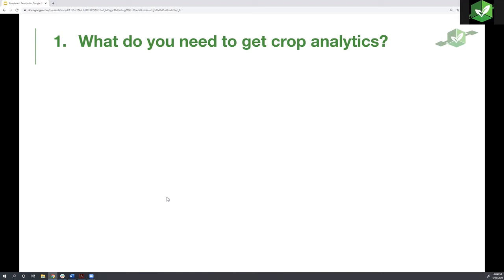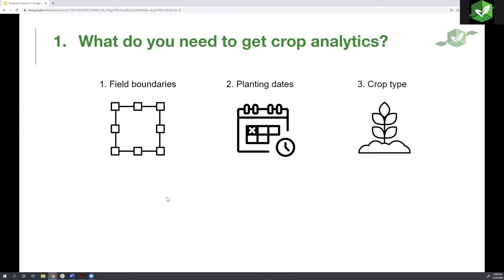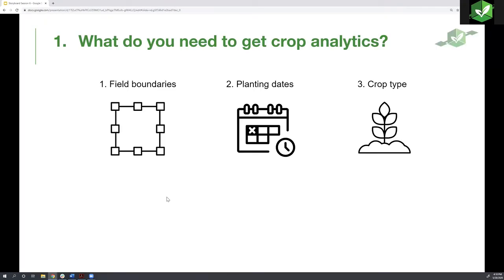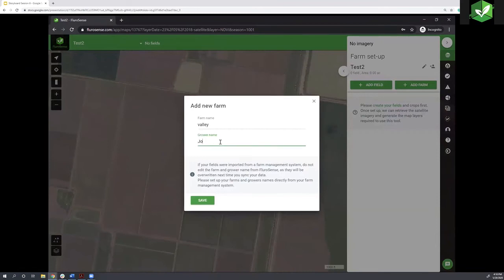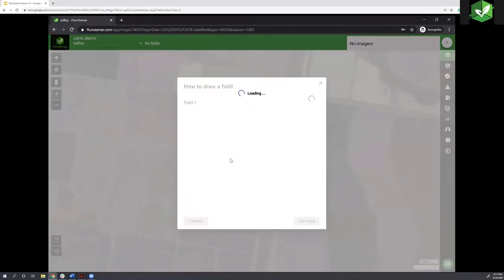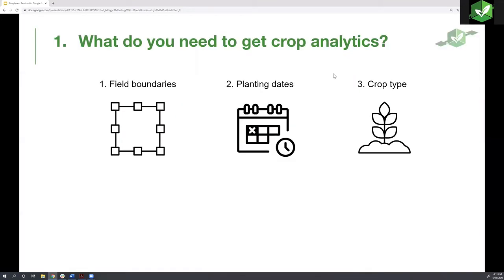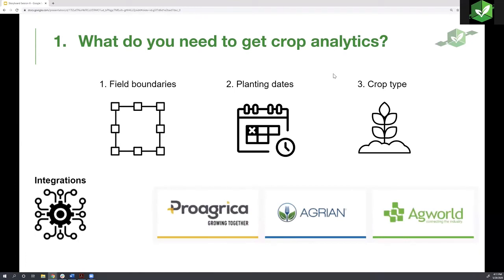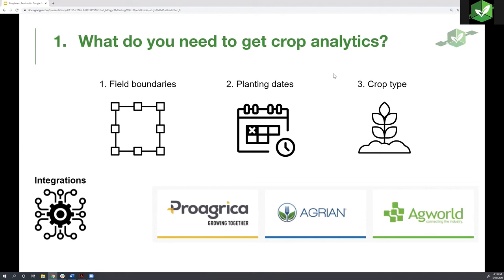Step 1. How do I get started with Digital Ag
Wondering how to get started with digital agronomy or precision farming?
Watch this quick video to learn the 3 pieces of data you will need to get started.